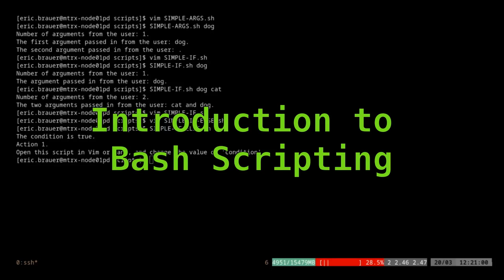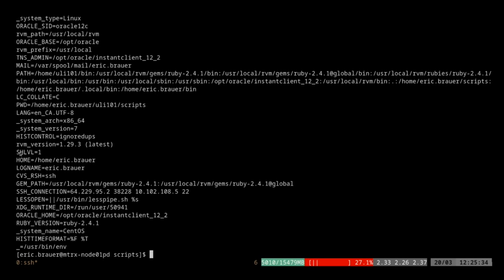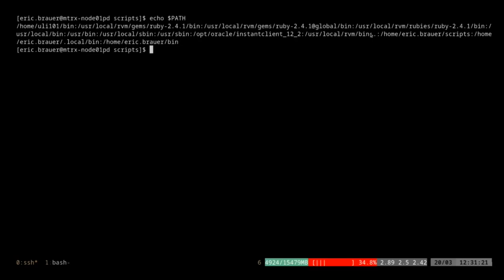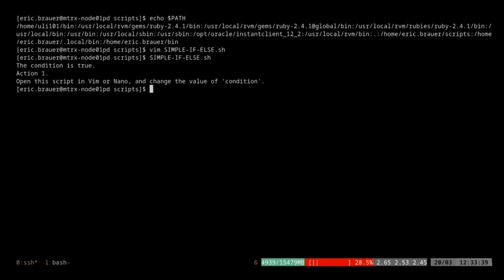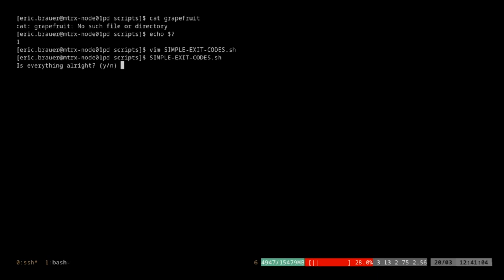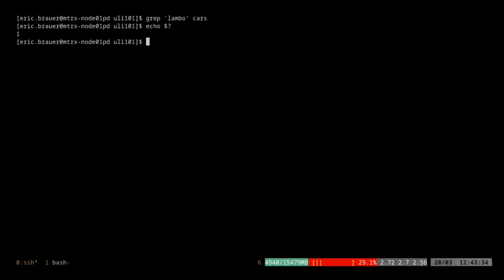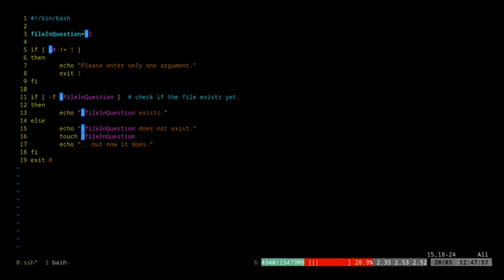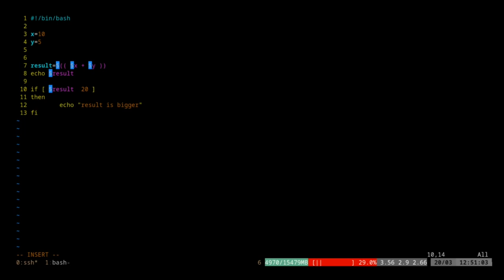Lecture 10B -- Introduction to Bash Scripting II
This is a continuation of the previous lecture, and covers these topics: environment variables, exit codes, basic math and comparisons.